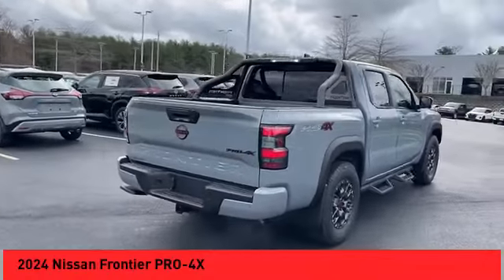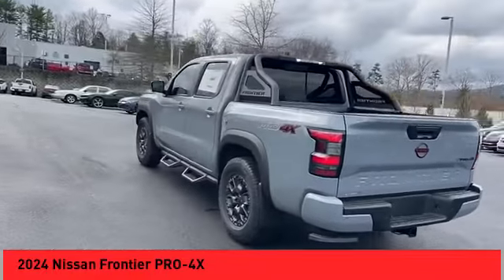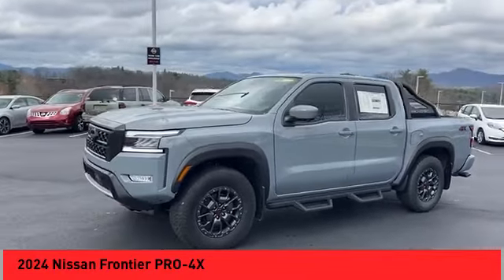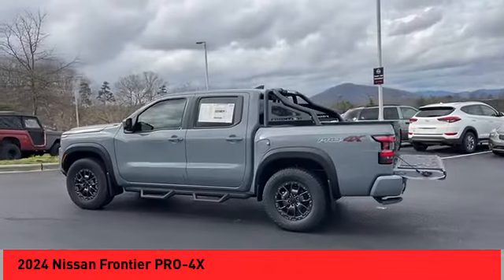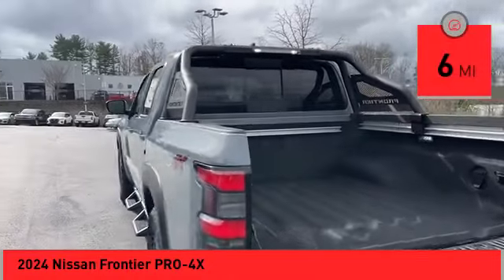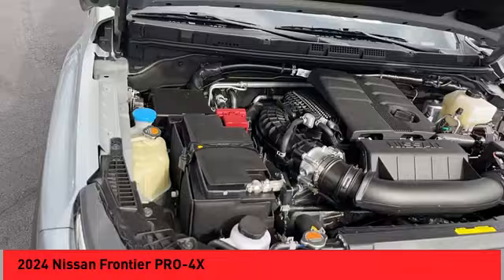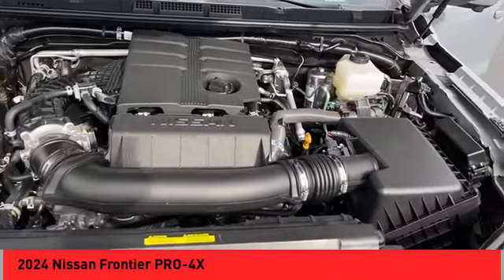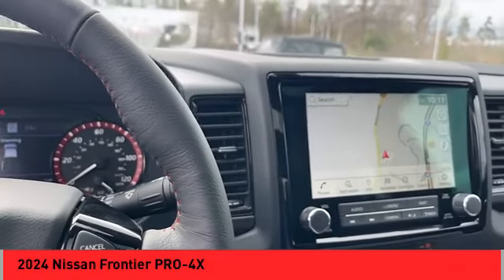2024 Nissan Frontier Asheville NC RN633081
2024 Nissan Frontier PRO-4X

2024 Nissan Frontier PRO-4X Boulder Gray Pearl 4D Crew Cab 4WD 9-Speed Automatic with Overdrive 3.8L DI DOHC 24V V6 17/22 City/Highway MPGbrbrbrQualifying New or Non-Certified Used Nissans bought here and serviced at a FAMILY STORE receive our FULL ANDERSON FAMILY PLAN at NO COST to YOU! Our full family plan includes: 3-Day Vehicle Exchange*Lifetime Oil Changes*Lifetime Service Loaners (with $300+ Service)*Lifetime Car Washes(with Service)*MUCH MORE! (Value exceeds $1,000 in first years of ownership) Call us at or visit us at Fred Anderson Nissan of Asheville - 629 Brevard Rd Asheville, NC 28806 to learn more! Our # 1 goal is to help you find the vehicle you love at a price you can afford wrapped in a deal you don't want to walk away from. All prices exclude tax, tag, license, title, and registration for your state; NC inspection (up to $30 on used vehicles), and admin ($699) fees. All vehicle internet pricing is subject to change and requires standard financing through NMAC (conditions apply for Special Rate financing). From time to time in the transfer of data on the internet there are errors, the dealer is not responsible for errors in advertised price. See dealer for complete details. Pricing is reflective of financing with NMAC. Every new Nissan includes the Fred Anderson Family Plan. Price does not include tax, tag, or dealer admin fees. Price does include the following rebates and incentives, subject to residency and credit restrictions. Customer may qualify for additional rebates and incentives. See dealer for details.  $750 - Nissan Frontier Bonus Cash. Exp. 04/01/2024